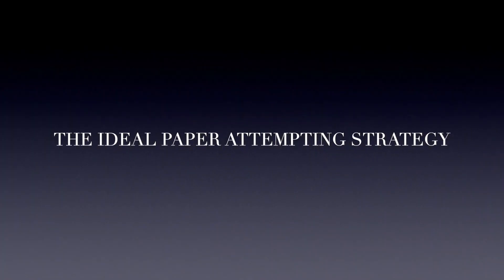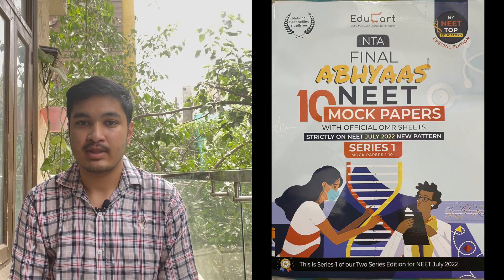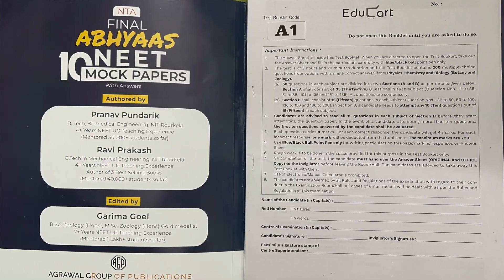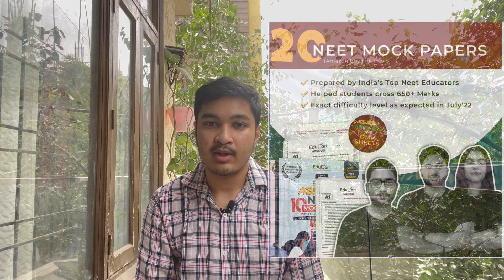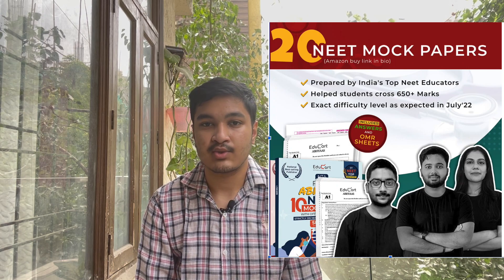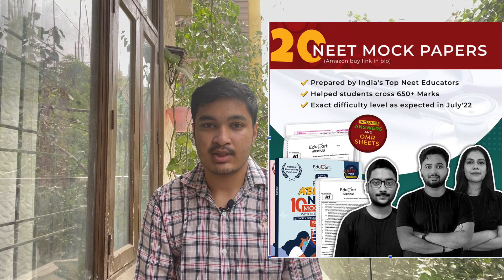My Paper Attempting Strategy that Got me 720/720 | New Paper Pattern NEET 2022 | Soyeb Aftab AIR 1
NEET Aspirants join my telegram channel, Where I have uploaded my hand written notes.